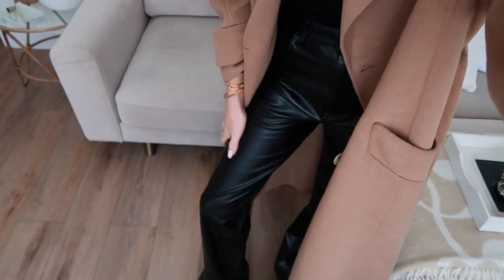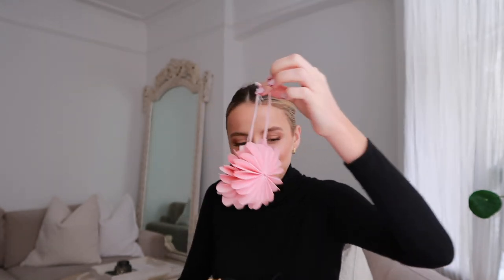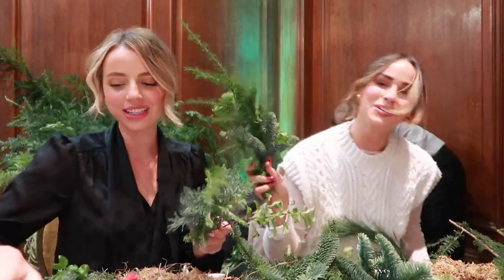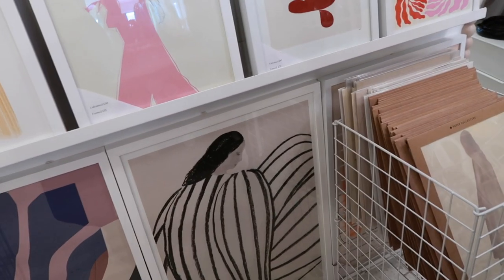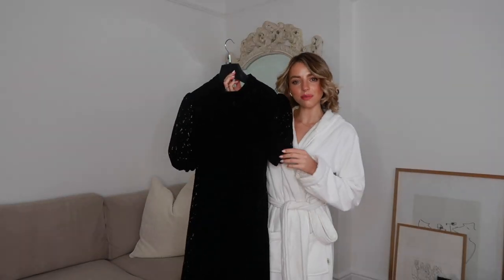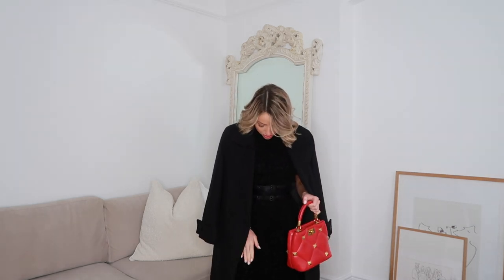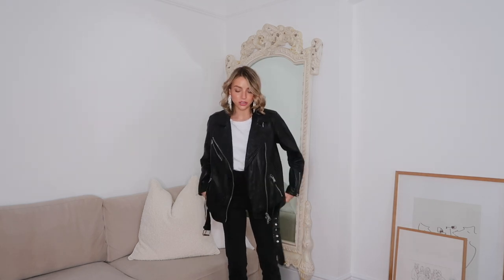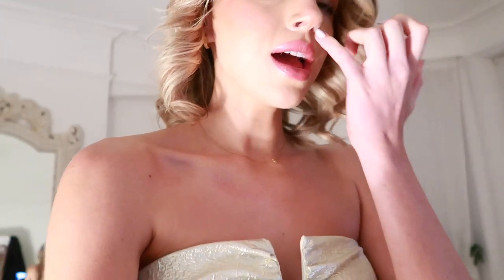WEEKLY VLOG: Christmas Decorations & AllSaints Haul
abercrombie and fitch leather trousers
novo london body

jigsaw bib

All Saints Coat
Celine Sunnies

Jimmy Choo

Marriott Hotel

All saints dress
Black coat
Fur coat
Billie leather jacket
Head Bans

Clarins velvet lip perfector 03

RIVERISLAND gold top